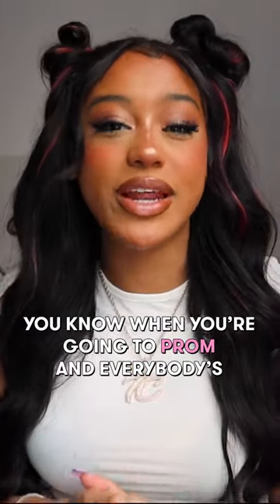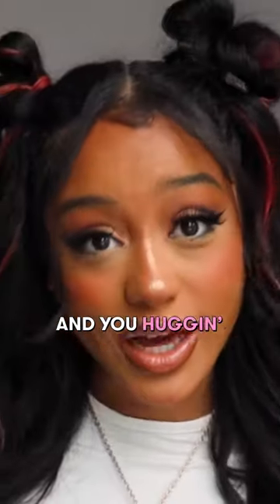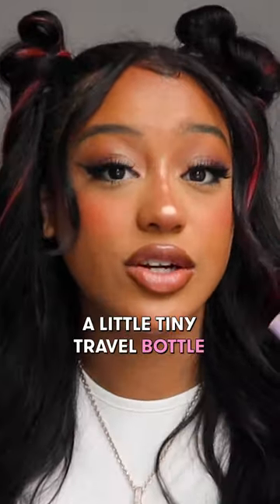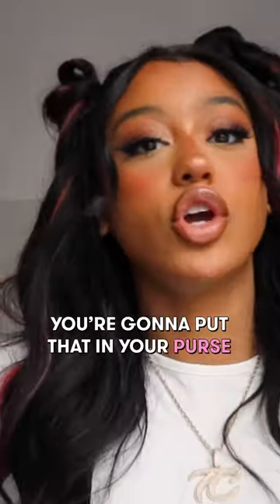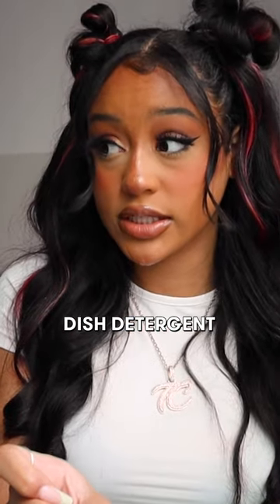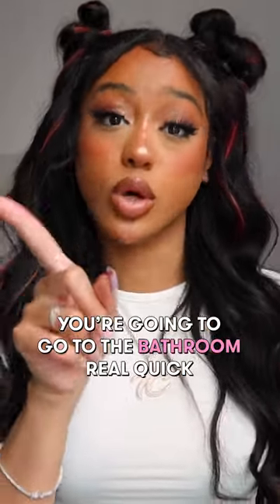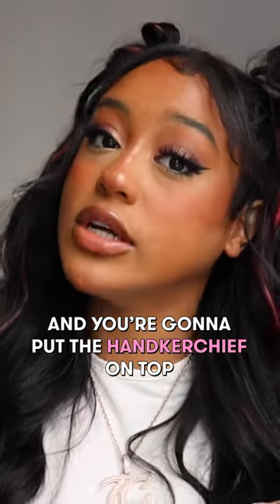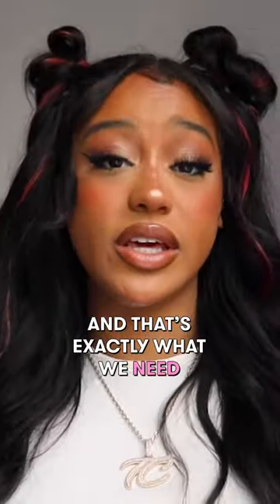How friends become foes according to the boss QUEEN 👑 Taty Cokley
Taty Cokley is a woman of many talents, from make-up expert 💄 , to YouTuber, and confidence/ relationship coach, and today she is telling us EXACTLY how to fix any last-minute emergencies you may have at PROM 💃 . Are your heels causing blisters 👠 ? Dress is *a little* too see-through 👗 ? Stain on your outfit? Taty has got you covered with a solution to every, single possible problem!!

Executive Producer: Abbey Adkinson
Editors: Chris Villa
Graphics: Kelsey Fink
Senior Entertainment Manager: Emily Hausman